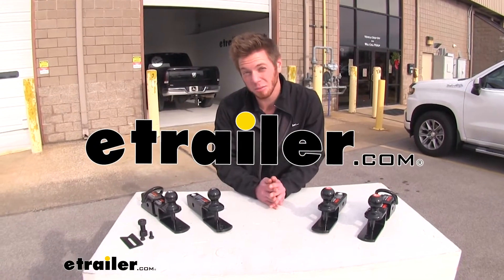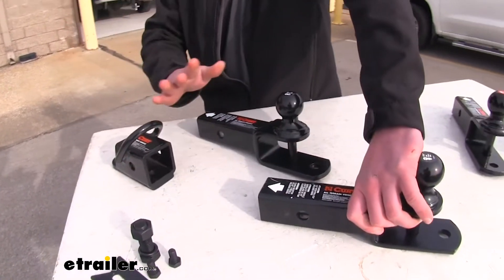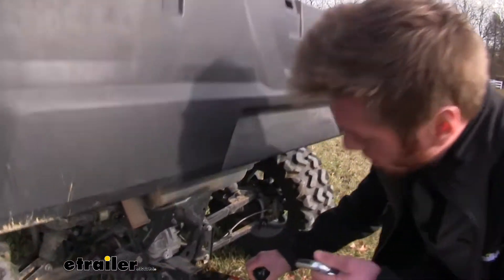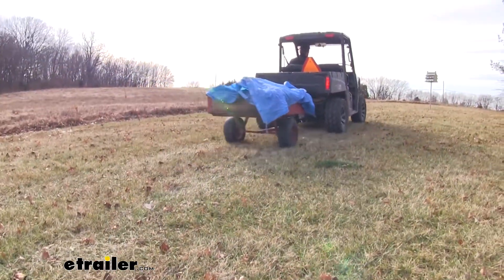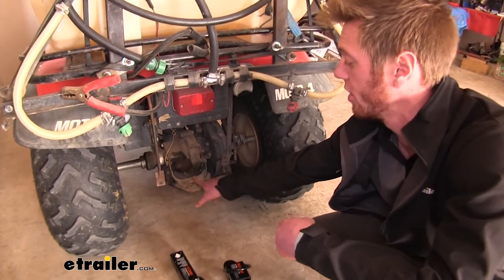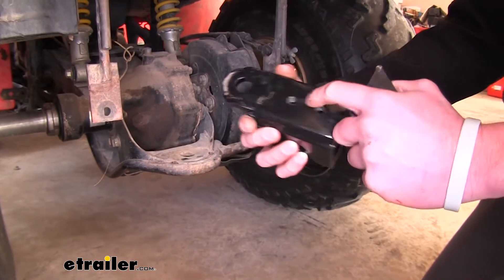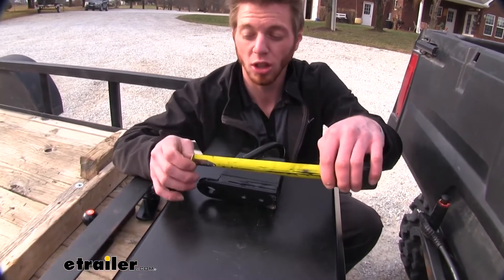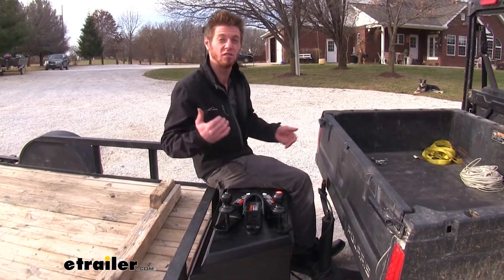etrailer | Curt Ball Mount for 2" ATV Hitches Spec Review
Adam:                                                  Hi, everyone. Adam with etrailer.com. Today, we're going to be talking about ball mounts for your ATV. I'm here at etrailer right now, we just pulled these from our inventory and we're going to be going over some of the specs and uses of these ball mounts. These are going to be for your ATV and we're going to have two different sizes by Curt. We're going to have an inch and seven-eighths and also a two inch as well.

The difference between these is pretty much if you already have a hitch on your side by side or four-wheeler, all you need to do is grab this mount here.But if you have no hitch receiver on it, we can get this clevis sleeve here. And that's just going to bolt on with the included hardware. And that's going to act as your ball mounts as well. It has some safety chains here too. So we're going to go ahead and go out on the prop and go ahead and put it on our side by side and see how they work.All right.

So we're out on the property. We have our ranger here and since we already have a two inch hitch receiver, we don't need the clevis sleeve that comes with it. But every single kit that we're showing you today will come with the two-inch shank ball. We're going to use the two inch and of course just slide it in. And it does come with the pin and clip.So this is the two inch ball, and it's going to have a nice powder coated finish.

So it's going to resist against rust and corrosion, but it is going to give you a significant rise as well. Whether you have a trailer that you're hauling that has a coupler, you can use this, but you can also use this right here.So if you have a double clevis trailer, you slide that over there and put your pin through. So it's kind of the best of both worlds. So one thing you guys do need to know is that it does not come with a clevis pin. And so you can pick some of those up at etrailer.com.

It's basically just a pen, a little bit thicker. And some of them have more options with holes and everything. So I just grabbed one of these off of one of my other equipment here. But if you don't have one, pick one up at etrailer.com, I'm using this type of trailer. Now it's a double clevis doing a lot of work here at the property. So let's just see how it handles up.Well, one thing to note, didn't hear a whole lot of rattling back there. So the pin that they give you with the kit, it's like the perfect size. So it actually, it doesn't act as an anti-rattle device, but definitely don't hear any rattling going on back there. Something that I was definitely concerned with, but I don't have that issue here. So that's definitely a thumbs up for me. So as you can see here, we're utilizing the two inch ball mounts for the coupler on our larger trailer. I got a couple of bigger li or twigs and sticks that I need to clean up. A big wind storm, came through a lot of sticks and stuff in the yard. So this is going to be great for that. It is a pretty big trailer, but my machine can handle it. And so can the ball mount.So if you don't have a two inch hitch on your machine and you just have a clevis right here, I would suggest grabbing one of the full kits. So what we're going to get with this kit is obviously our ball mount, but we're going to get this converter. And basically that's just going to go over this hole here and we're going to thread it down with our included hardware. There is a stabilization plate. And what this is going to do is going to thread into the bottom of this. So I'll kind of show you when it's off of it. If we only have one pivot point for this ball mount, it might want to swing every once in a while. So we do have threaded holes in the bottom. We're going to put this like so and what it's going to do, it's going to butt up to this underneath our mount, and that's going to prevent it from sliding back and forth.I'm not going to u